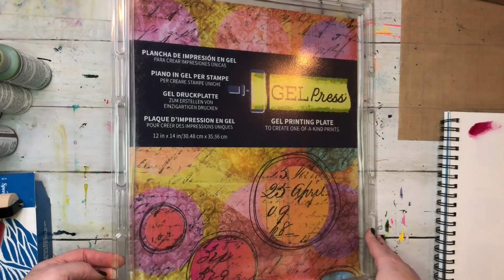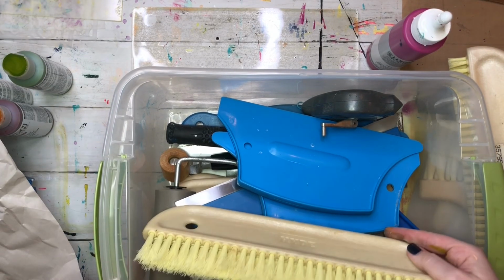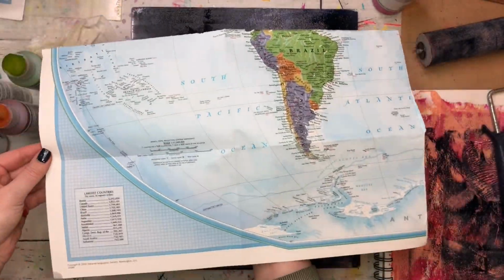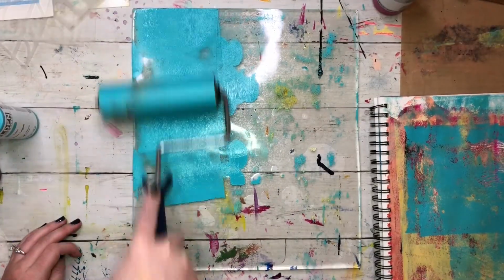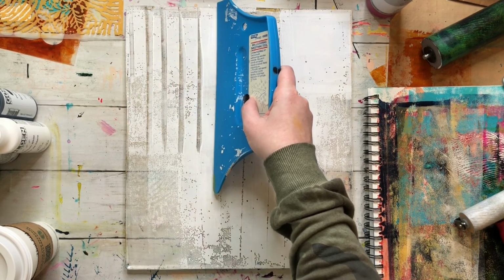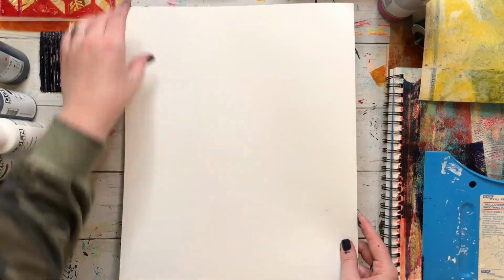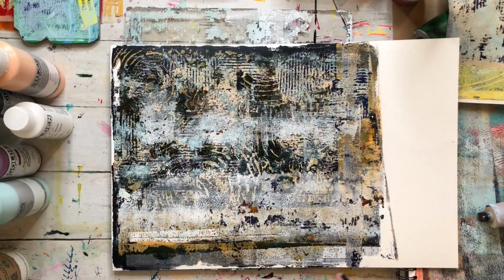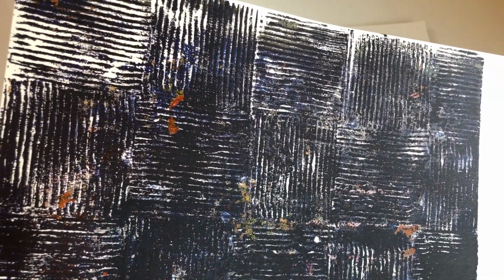Gelli plate layers with my new 12x14" gel plate and brayer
🎨 Grab my full Gel Printing Supply List PDF. It includes supplies from this video (plus many other favorites) in one place ➡️

In this video I am using my new 12x14" Gel Press gel plate! This was a gift to myself after creating my first online course. This is SO MUCH fun!! I highly recommend this size. Are you a gelli printing fan? Let me know what other videos you'd like to see in the comments!

Did you enjoy this video, and you'd like to say thanks? Buy me a cup of coffee for my next editing session! I am so grateful for that!

SUPPLIES

Starter Pack:
Gel Press 6x6” gel plate
4” rubber brayer
Liquitex Basics Set
1 Ream of copy paper

Gel Plates:
Gel Press gel plates - multiple sizes
3” each - Gel Press Petites - set of 3 shapes
Gelli Arts gel plates - multiple sizes

Brayers:
Speedball brayer
Budget-friendly brayer set

Paint:
Liquitex Basics Set
Liquitex Soft Body Acrylic Paint Set

Paper:
Biggie Sketch Drawing Paper (I cut into fourths)
Mix Media paper sketchbook
12x18 watercolor pad
Strathmore Ready Cut Watercolor Paper - cold press 5x7
Strathmore Ready Cut Watercolor Paper - hot press 5x7
Bristol Paper pad - multiple sizes
Wet Strength Tissue Paper
Medical Exam Paper - Rolls
Deli Paper

Options for cleaning your gel plate:
Baby wipes
Baby oil
Scott blue shop paper towels

Other:
Green Frog Tape
Disposable gloves
Ranger Anti-stick craft mat
Ranger heat-it craft tool
Mist Spray Bottle

Catalyst Wedge and Blade:
Princeton Mini Blades
Wedge Tool - White
Angled Wedge - Grey

**Books & Inspiration Cards**

Cards:
Inspired by Frida - Inspiration Cards
The Universe Has Your Back
Spirit Junkie

Books: Big Magic
Steal Like an Artist
Show Your Work!